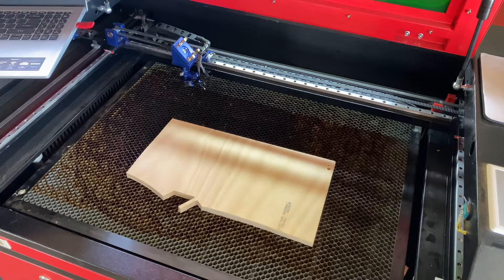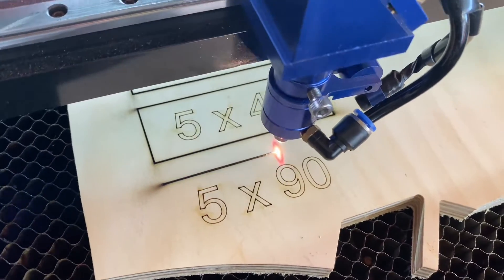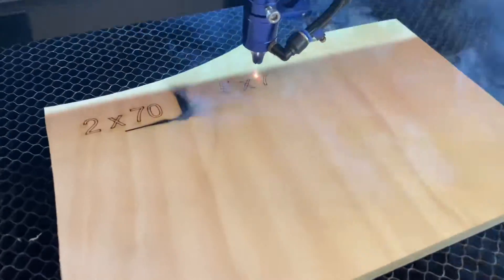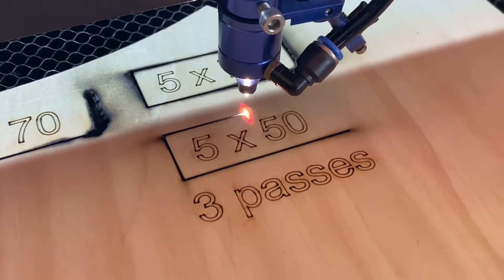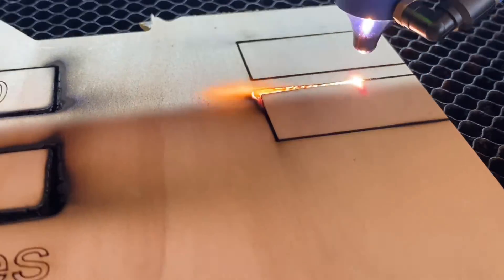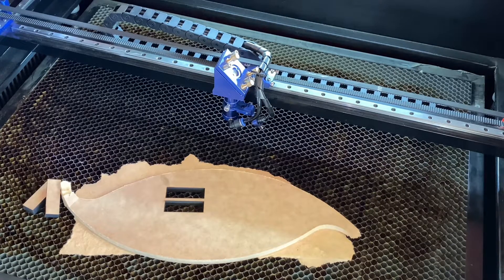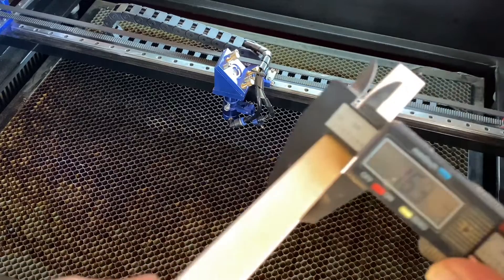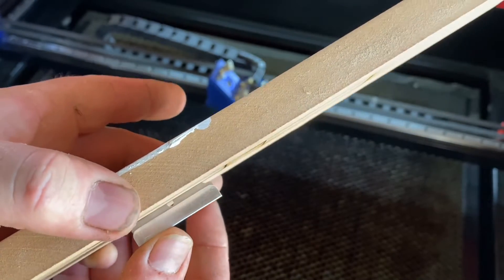Cutting thicker materials W/80w C02 Laser!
Hey guys, just having a play with some thicker materials seeing what it will cut trying different setting speeds and powers using my 80w laser!